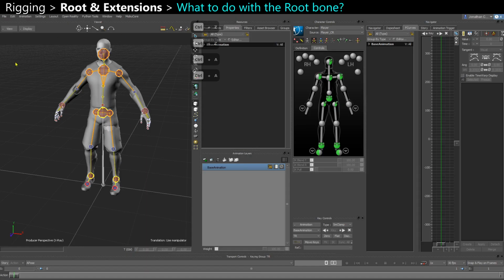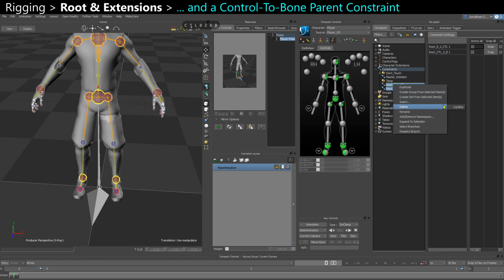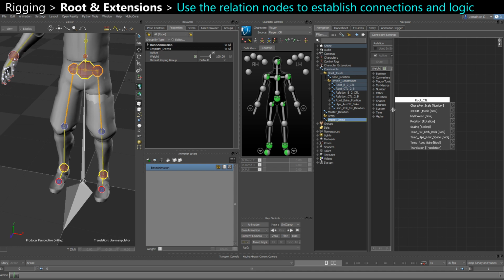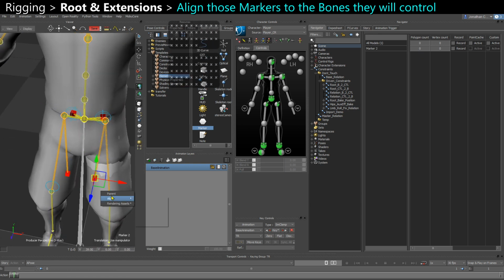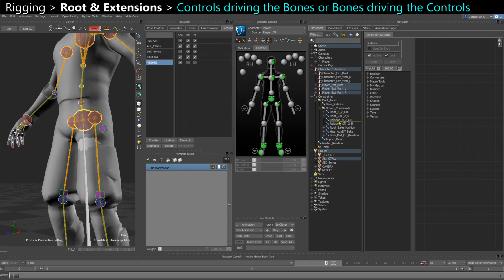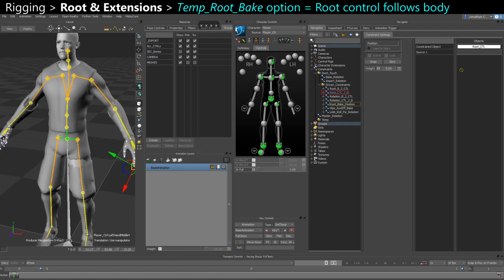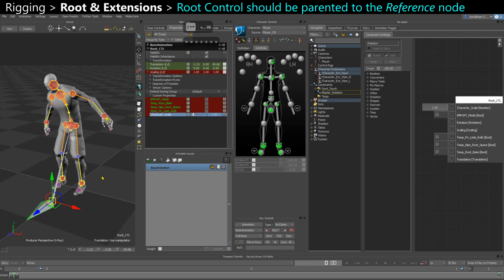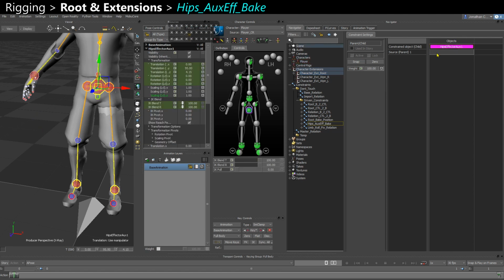MotionBuilder ProTips - Rigging - Root Control & Extensions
Hi,

- Basics
- Animation
- Rigging.

In this video I show a way of setting up a Root Control to drive the Root Bone. We will also go over Character Extensions and Custom Properties to set up an Import Mode and easily switch the constraint around when importing FBX Motion data.

00:00 - Root Setup
04:18 - Root Constraints
07:10 - Import Mode
13:44 - Additional Extensions
23:55 - Using the Root Template Scene
31:42 - Quick Summary